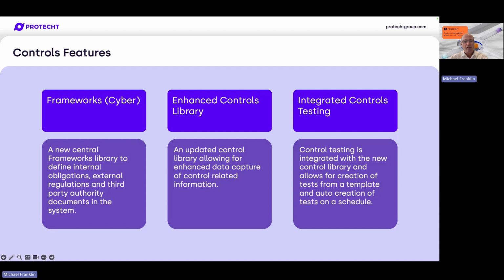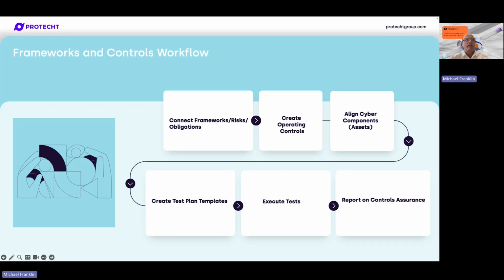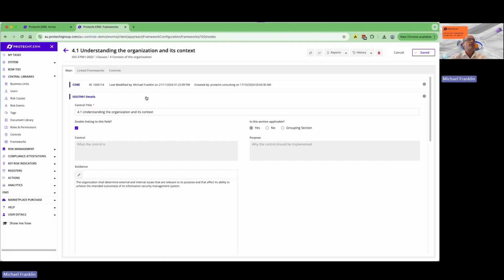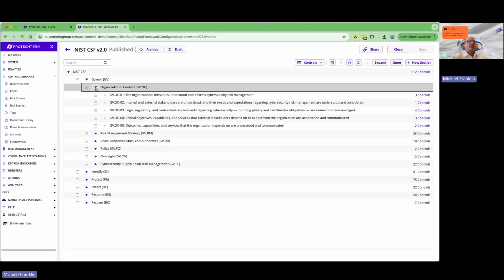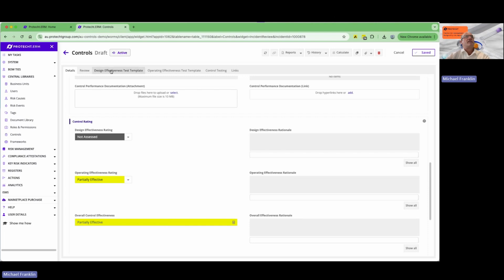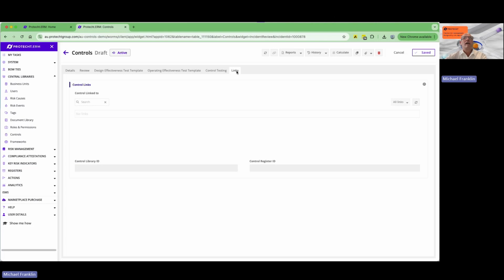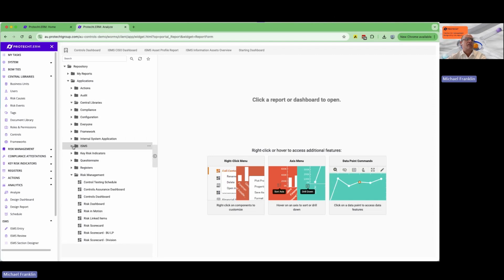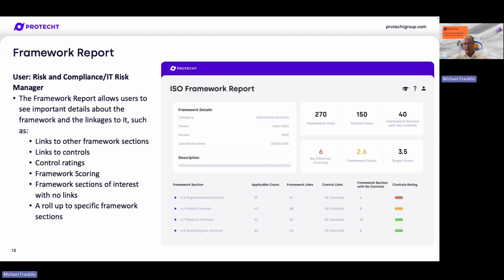Streamline your IT controls: Simplify cyber compliance with Protecht.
In this 15-minute demo, discover how Protecht ERM helps you stay compliant with multiple frameworks like ISO 27001 and NIST without the duplication of work or manual effort.

What you’ll learn:
* How to reduce time spent managing IT controls with automation
* Map between multiple frameworks to avoid repetitive tasks
* Connect IT controls to risks, incidents, and issues for complete visibility
* Streamline testing and automate reporting to simplify compliance

Why it matters:
The cyber threat landscape is evolving fast — managing your IT controls shouldn’t slow you down. With Protecht, you can confidently meet your compliance obligations, reduce complexity, and strengthen your cyber risk management.

About the presenter:
Mike Franklin, Cyber Security Lead at Protecht, brings deep expertise from banking, finance, and education to help organisations simplify cyber security, ISMS, and vendor risk management.